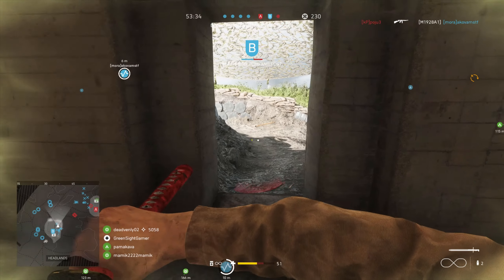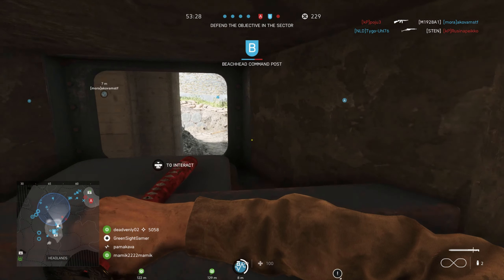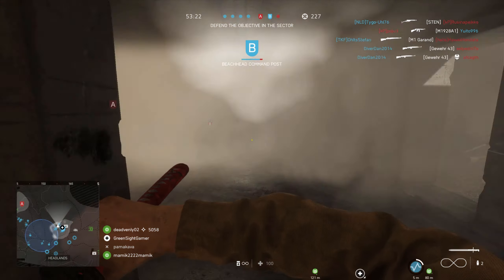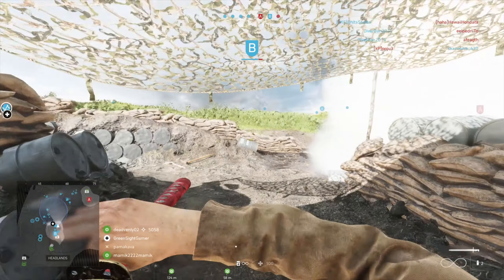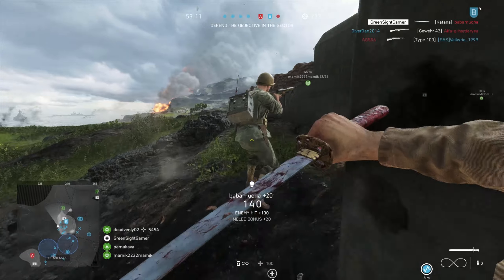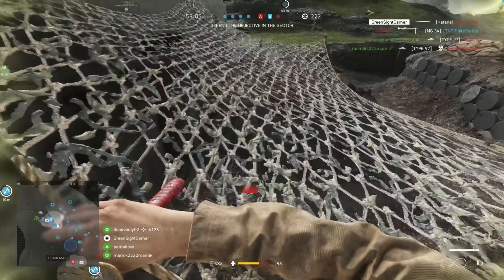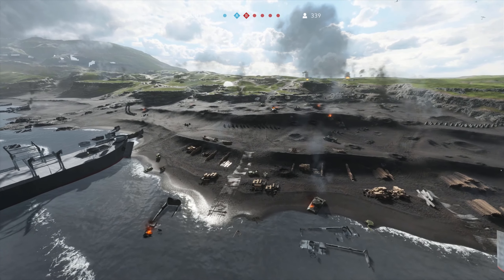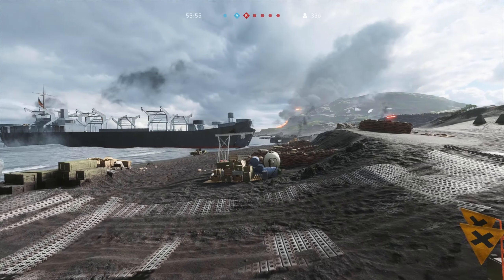Battlefield 5 Katana Guide + All Pickup Locations!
This is the ultimate Katana guide for those who want to learn how to master the Katana. I've also included all pickups [elite kits] locations including the flamethrower, so you know where / how to find them with ease the next time you play the pacific theater. Also there's a bit of Iwo Jima gameplay. Enjoy :]